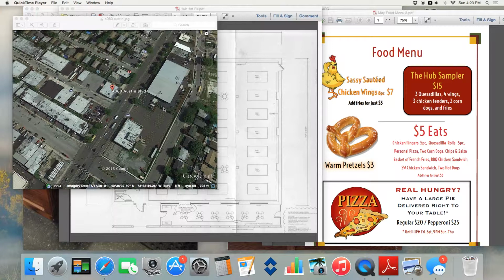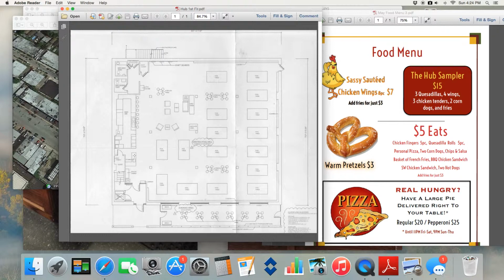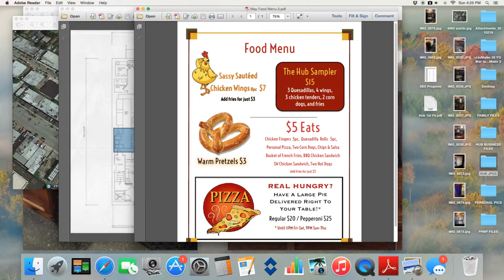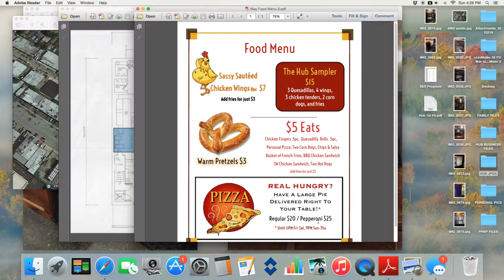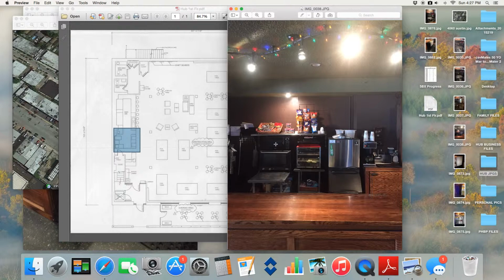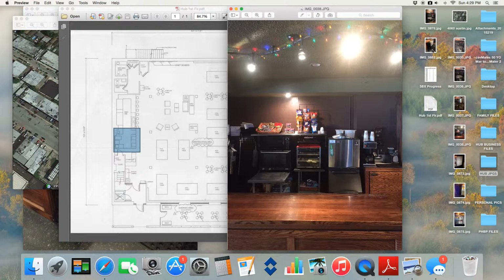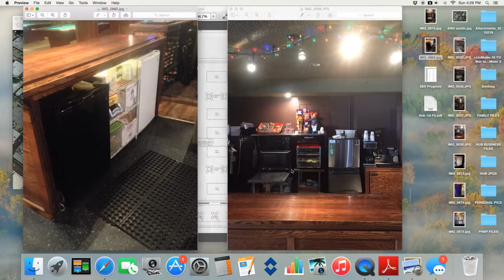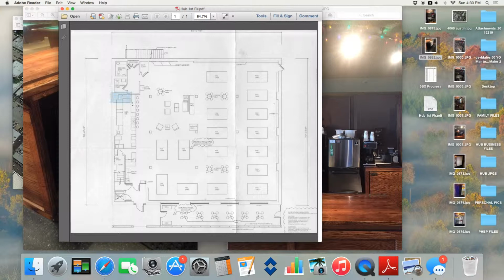PHBP: Kitchen Planning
In this video I discuss the how we deliver a simple food menu at my pool hall with a modest investment in equipment and space.